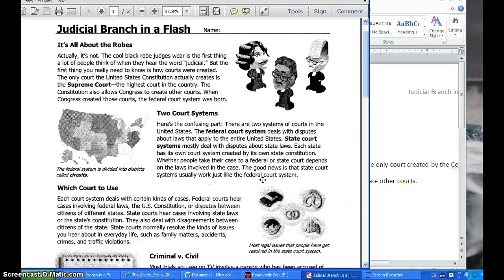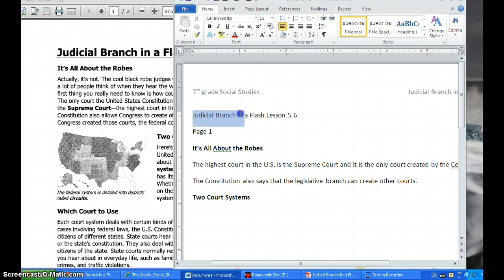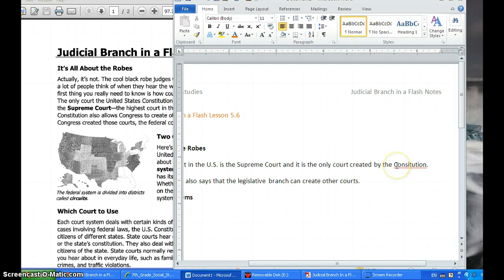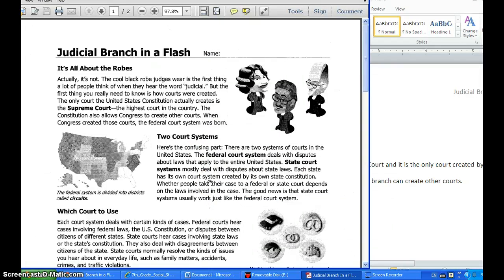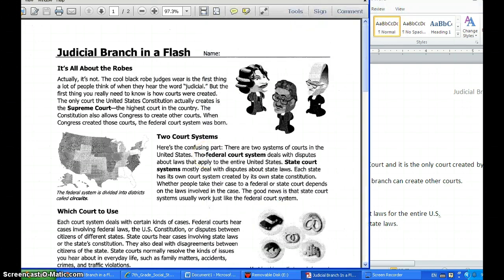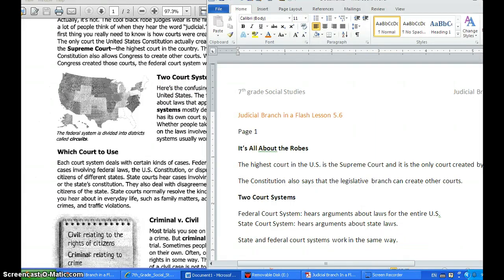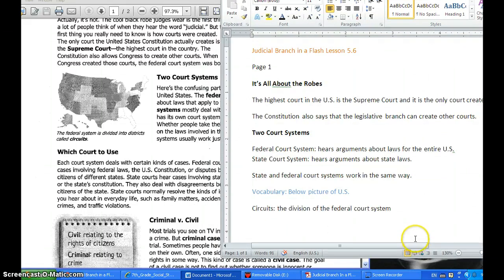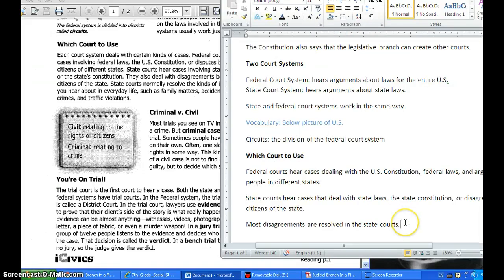How to take reading notes for social studies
How to take notes from a PDF reading